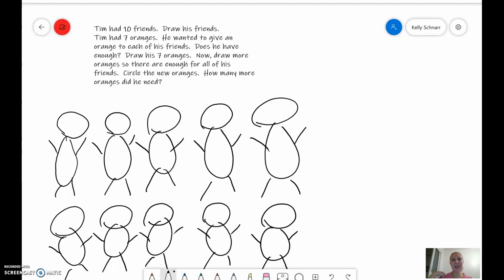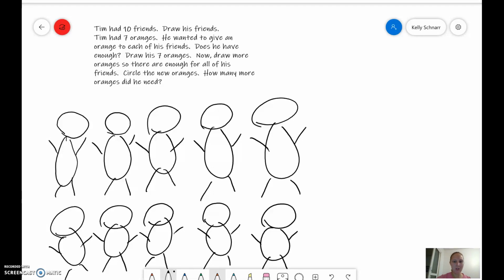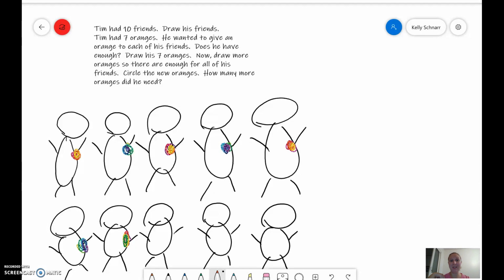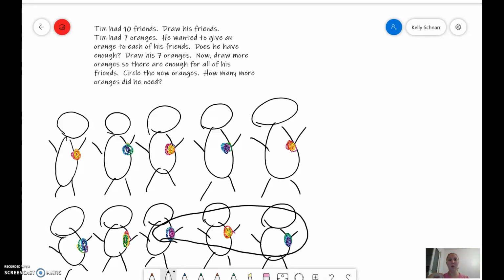Application Problem May 3rd